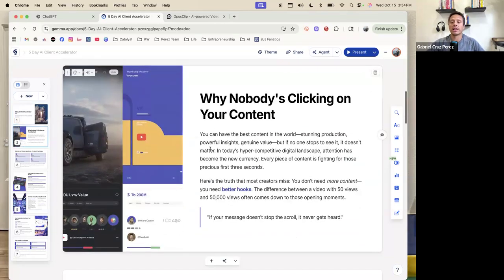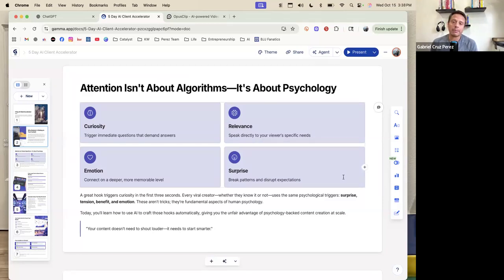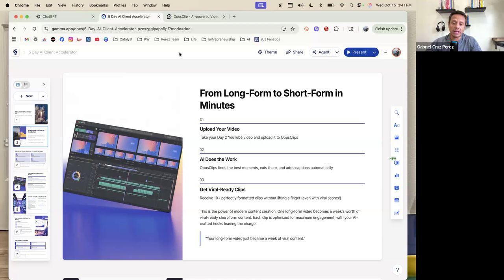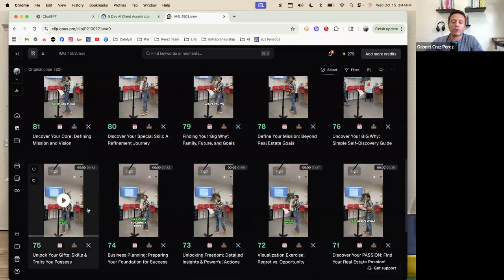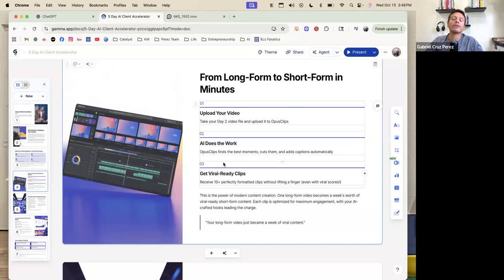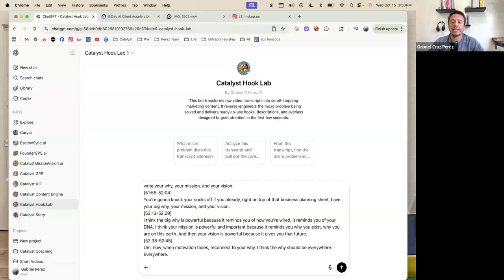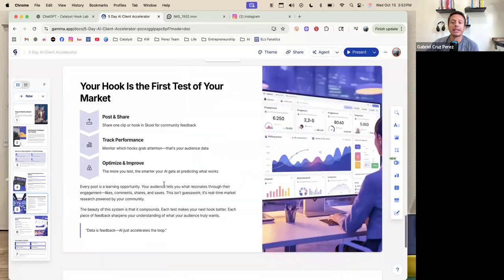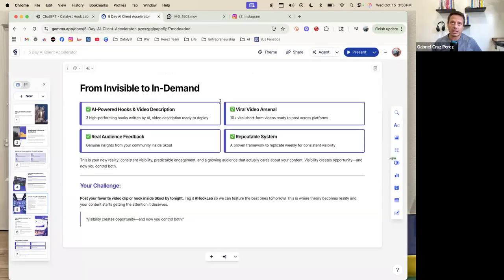5 Day AI Client Accelerator - Day 3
Why are people scrolling past your videos—even when your content is solid?
In Day 3 of the 5-Day AI Client Accelerator, I show you how to capture attention in the first 3 seconds using psychology—not algorithms—and turn one long-form video into a week of high-performing short-form clips.
You’ll see exactly how I use Opus Clips to auto-find your best moments, add captions, and score each clip—then how the Catalyst Hook Lab reverse-engineers hooks, descriptions, hashtags, and overlay phrases from the transcript.

What you’ll learn:
- The 4 psychological triggers every hook needs (curiosity, relevance, emotion, surprise)
- How to aim content at a single avatar so it leads to clients
- The long-form → short-form pipeline that saves hours each week
- How to test overlays and iterate based on feedback

Action Step: Drop your long-form video into Opus, pick the top clips, paste transcripts into Catalyst Hook Lab, and post with a clear hook + CTA.